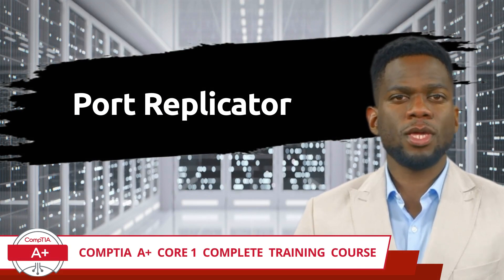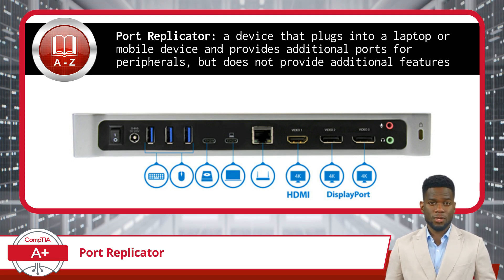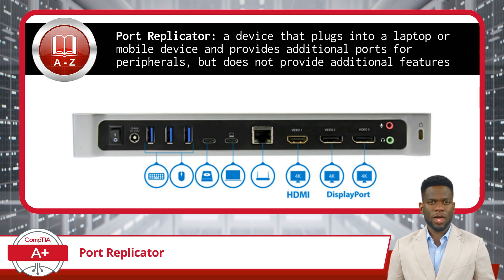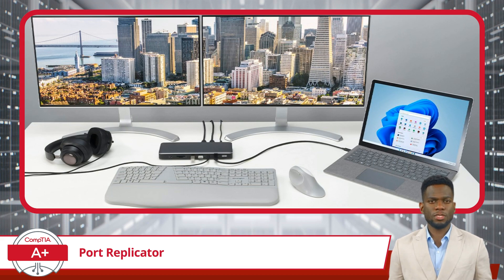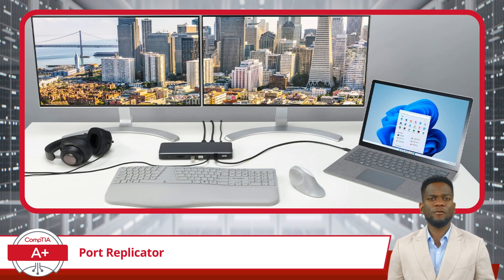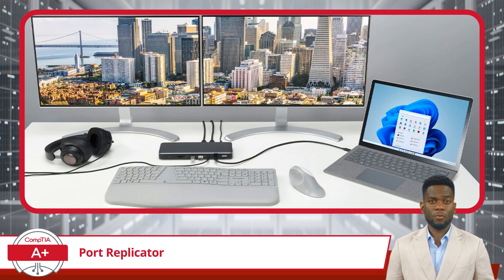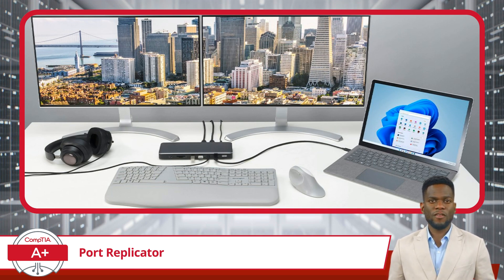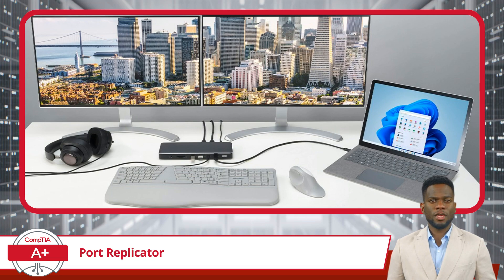CompTIA A+ Core 1 (220-1101) | Port Replicator | Exam Objective 1.3 | Course Training Video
CompTIA A+ Core 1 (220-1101) | Exam Objective 1.3 | Given a scenario, set up and configure accessories and ports of mobile devices - Port replicator